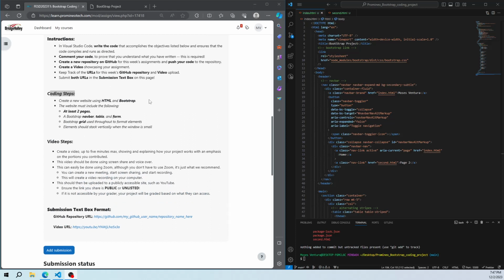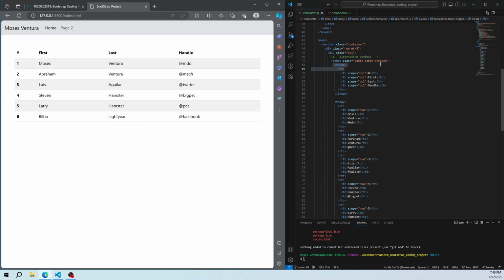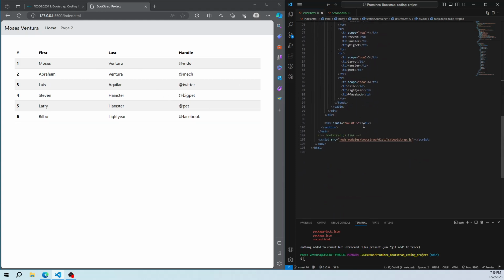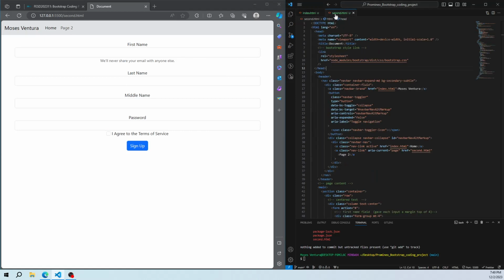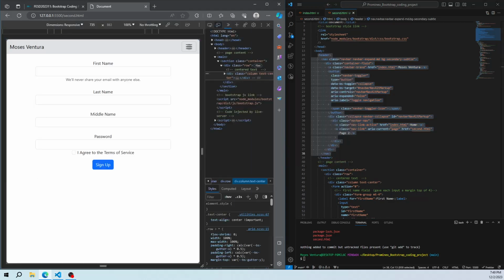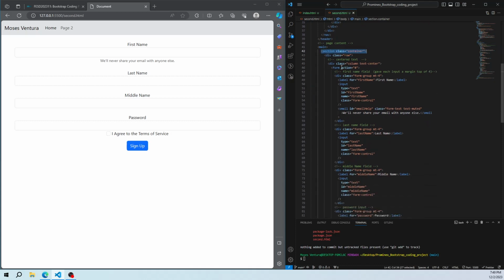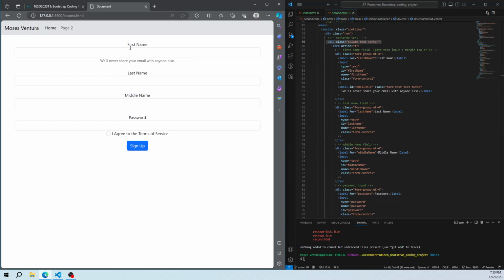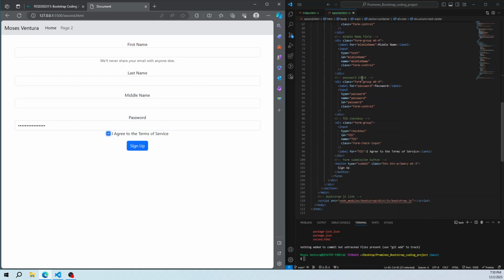Promine : Week 3 Assignment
A video showcasing my submitted assignment for promineo tech's bootcamp.